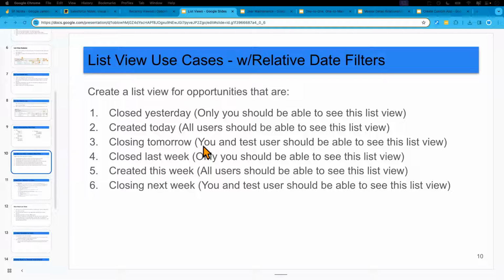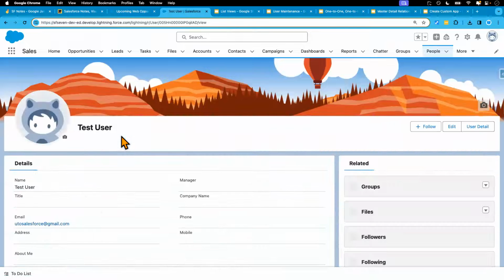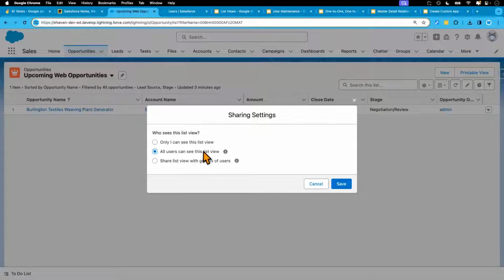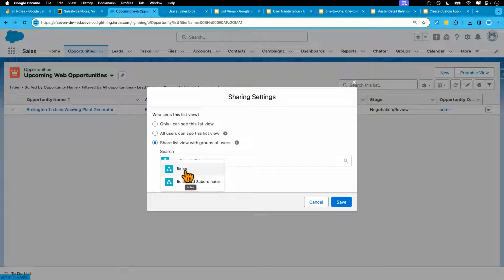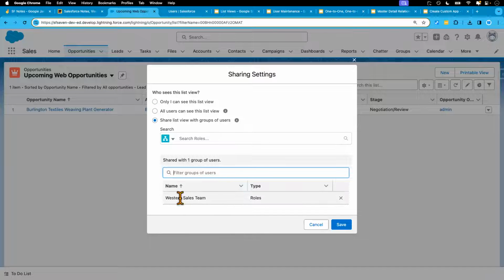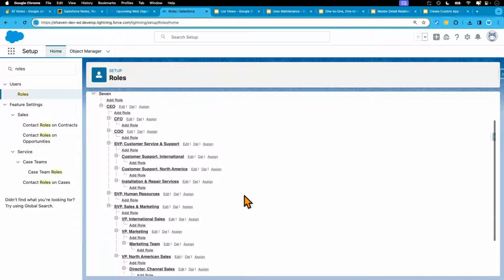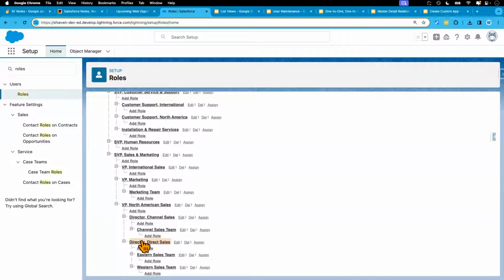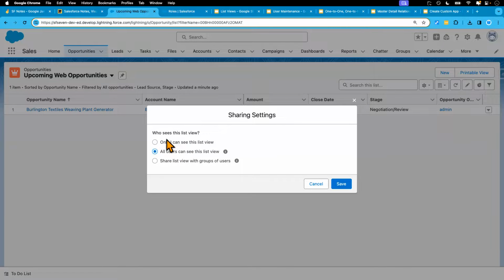Sharing List Views with Roles or Roles and Subordinates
Unlock the full potential of Salesforce with our latest video tutorial! 🚀 In this comprehensive guide, we delve into the intricacies of sharing list views with roles and their subordinates. Whether you're a seasoned Salesforce admin or just starting your journey, this video provides valuable insights into optimizing data visibility within your organization.

🔍 Key Topics Covered:
1️⃣ Understanding Role Hierarchy: Explore the fundamentals of role hierarchy in Salesforce and how it impacts data access.
2️⃣ Sharing List Views: Learn step-by-step how to share list views based on roles, ensuring the right information reaches the right individuals.
3️⃣ Role and Subordinate Access: Dive deep into the nuances of sharing list views not only with roles but also with their subordinates for a more granular control.